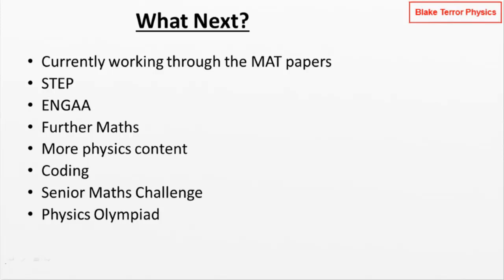Channel Update - What's Coming Up In 2025/26